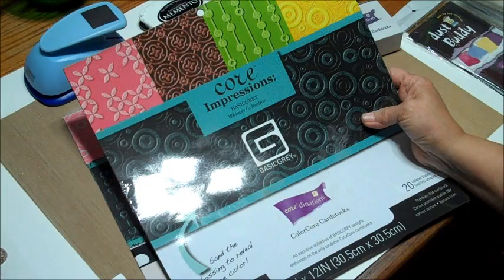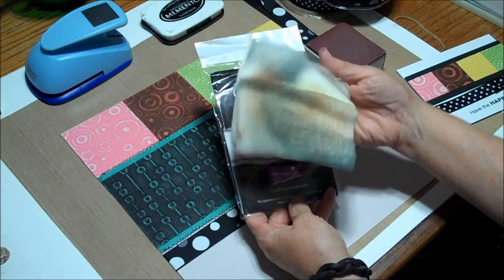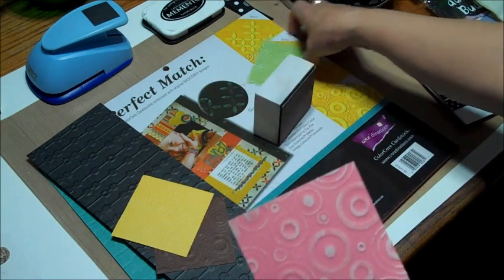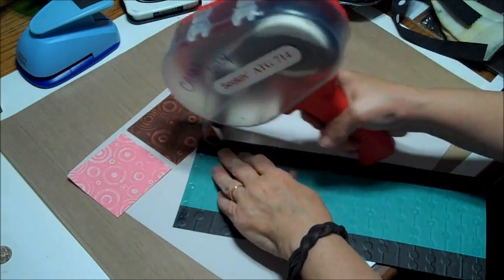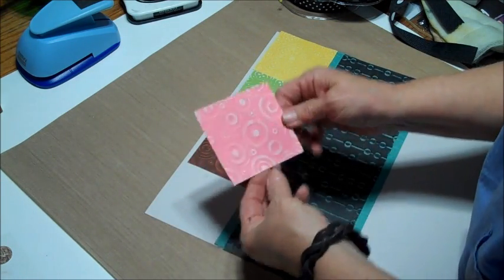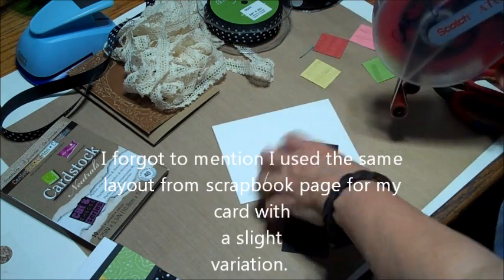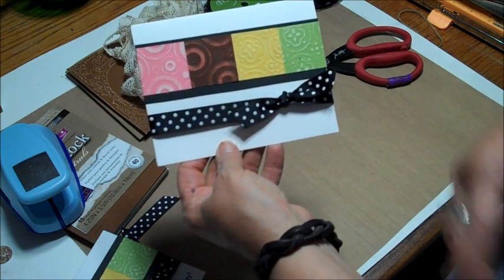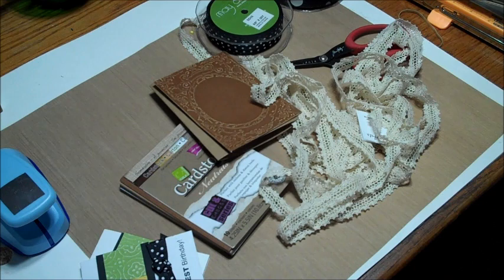Core Impressions Layout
Coredinations paper, scrapbook page and card embellishing with May Arts Ribbon